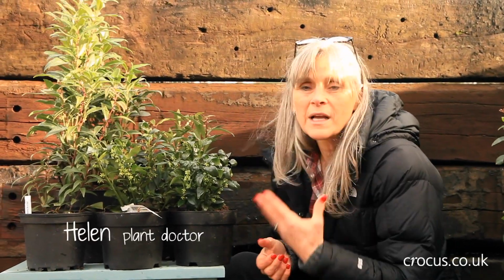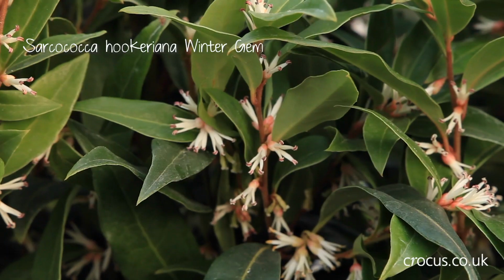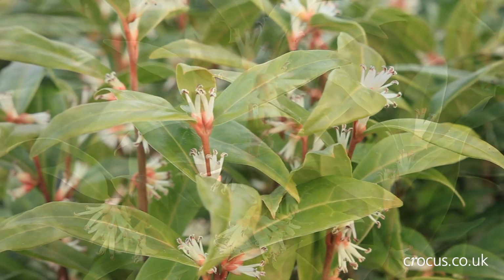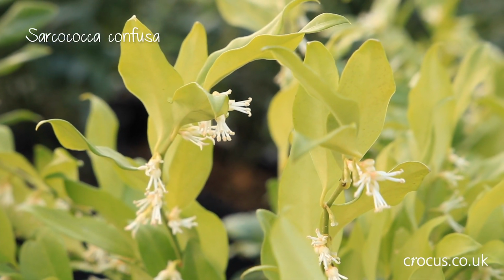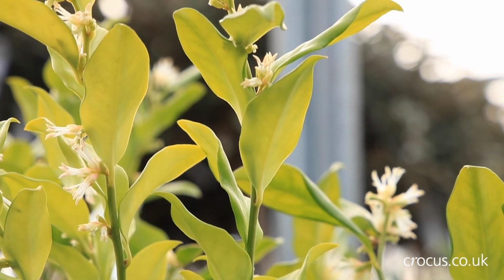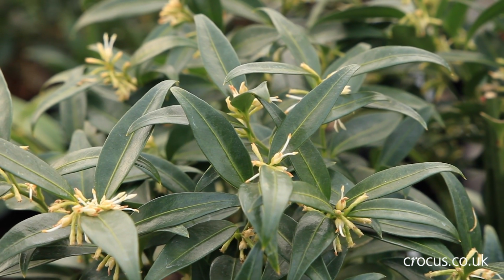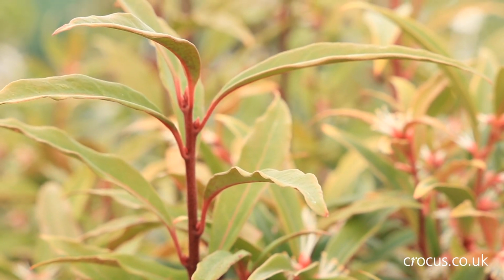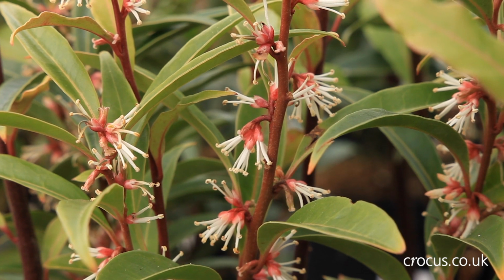How to grow Sarcococcas | Crocus.co.uk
Sarcococcas are handsome, reliable and easy to grow shrubs, which produce highly scented flowers throughout the winter. This video will give you hints and tips on where they should be grown and how to look after them.

Get in touch with us using mycrocus & askcrocus on Twitter and Instagram!